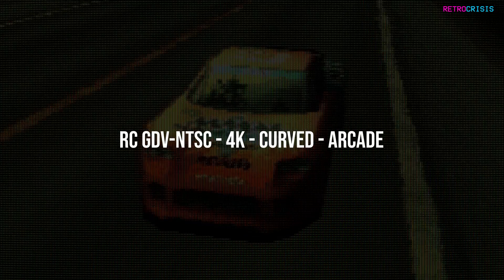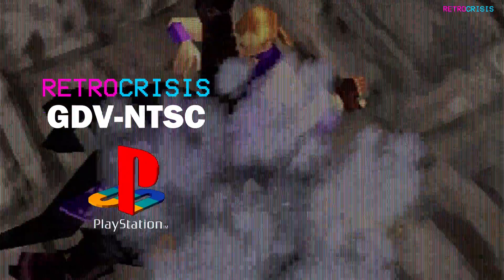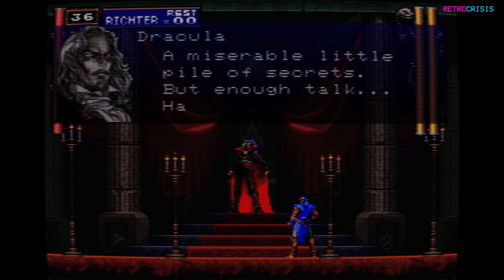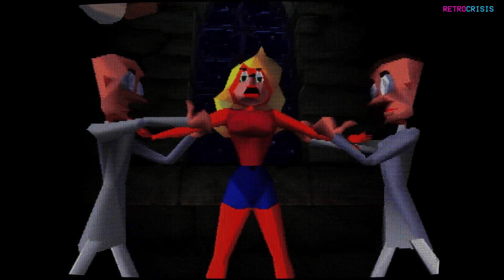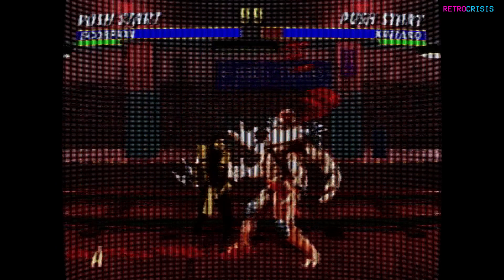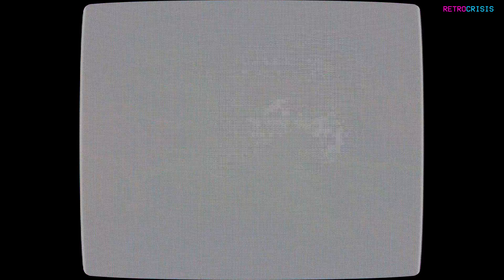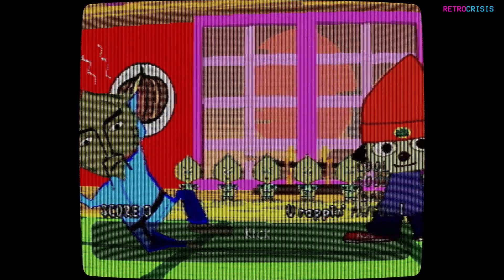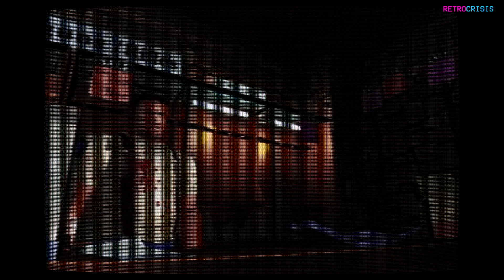Sony PlayStation PS1 - RetroArch CRT TV Shader/Filter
In this video I share my PlayStation PS1 shader presets for RetroArch

00:00 - Update about preset naming changes
00:47 - Introducing Retro Crisis GDV-NTSC PlayStation 4K CRT shader preset for RetroArch
01:22 - Showcase for Retro Crisis GDV-NTSC PlayStation
13:57 - Silent Hill - Extended Look